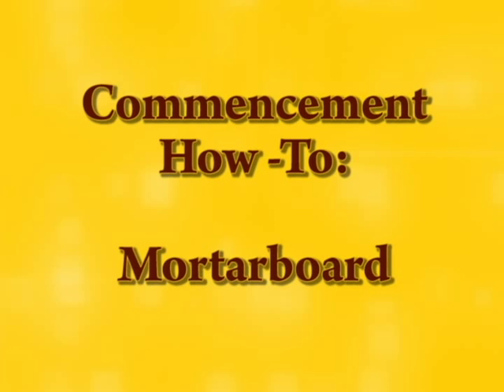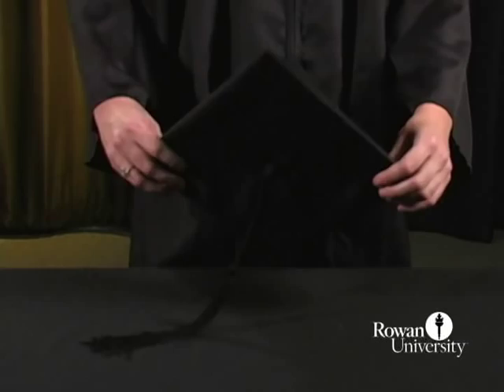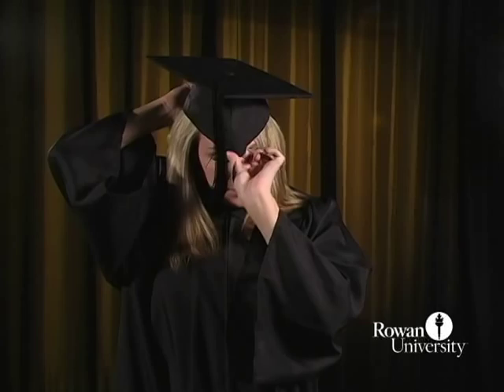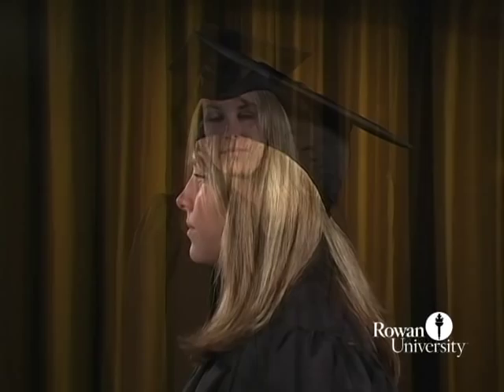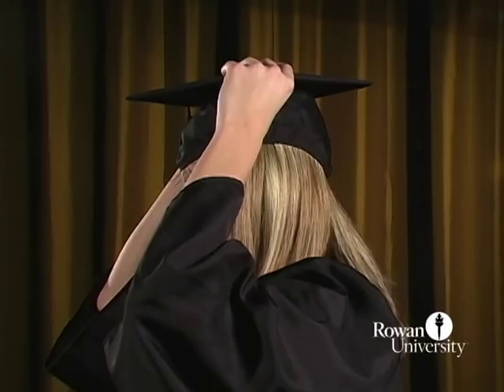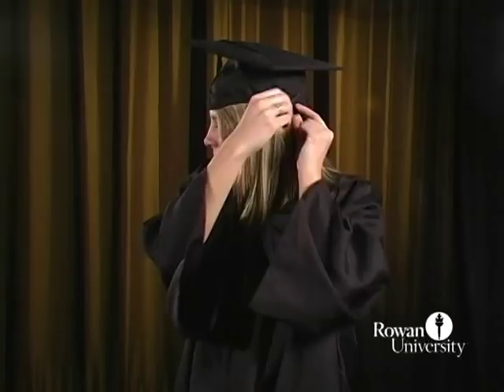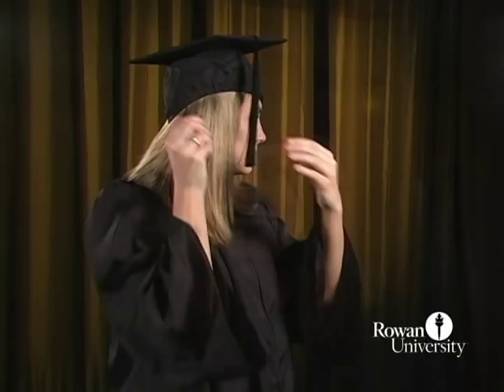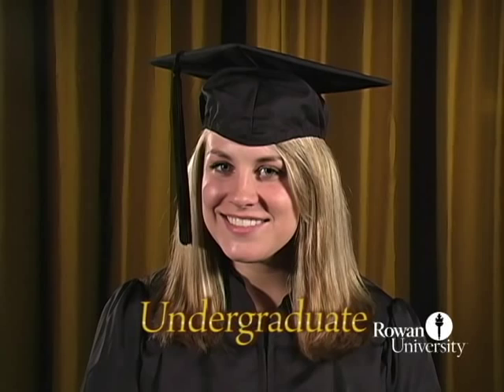How To: Commencement Mortarboard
Explanation of how graduates should properly wear a mortarboard with their Commencement gown.